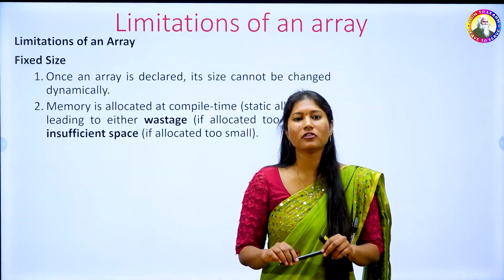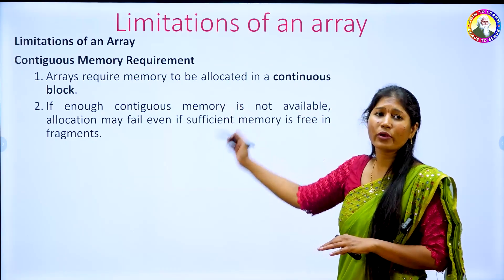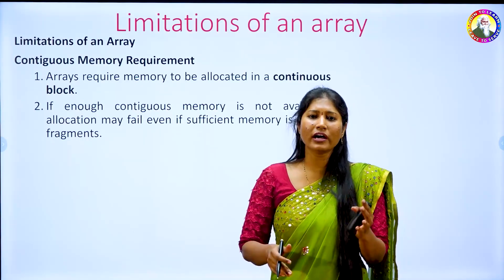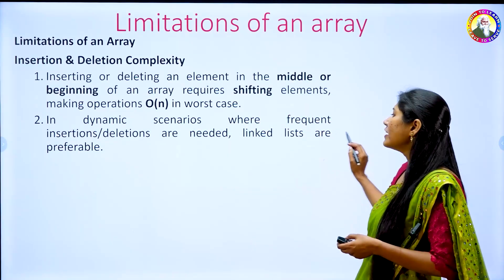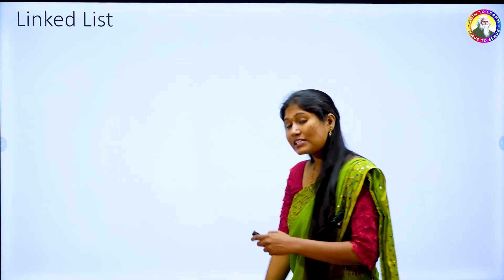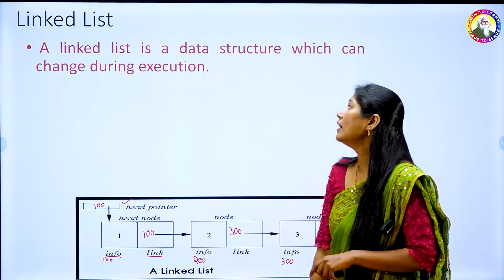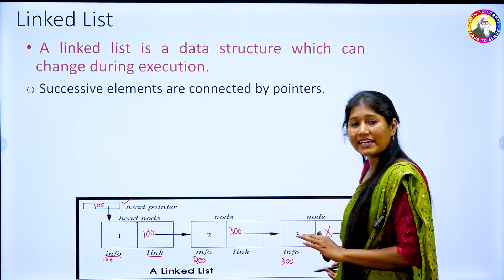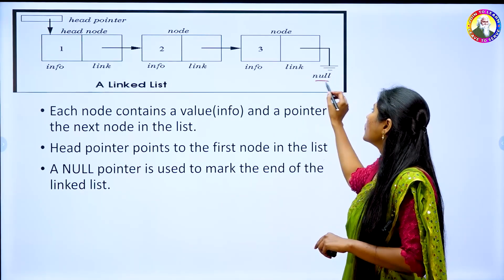Linked List Introduction in Data Structures | Easy Explanation by M. Kiran Mayee Ma'am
🔴 **Introduction to Linked List in Data Structures** | Explained by **M. Kiran Mayee Ma'am**
Learn about **Linked Lists** in this beginner-friendly tutorial. Understand **what a linked list is, types of linked lists (Singly, Doubly, Circular), advantages, and applications** in real-world programming.

🚀 **Topics Covered:**
✔️ What is a Linked List?
✔️ Types: Singly, Doubly, and Circular Linked List
✔️ Advantages & Applications of Linked List
✔️ Comparison with Arrays